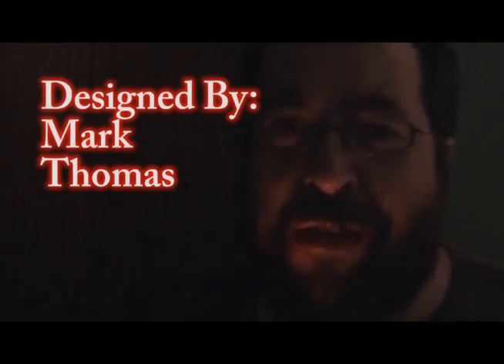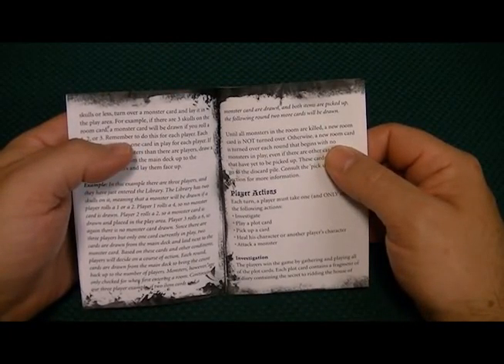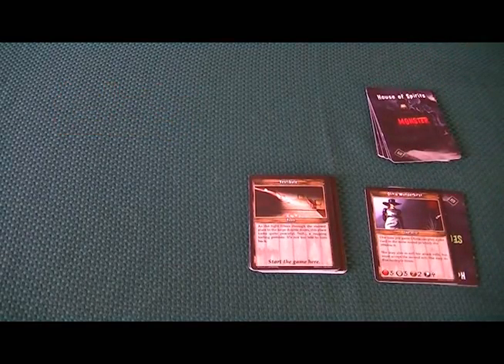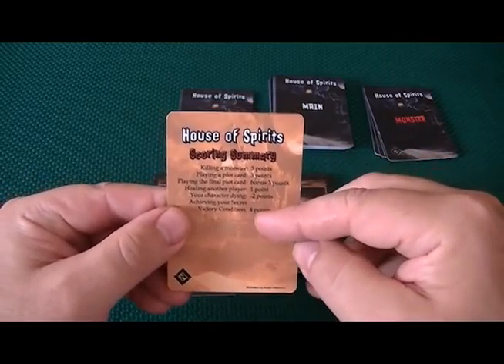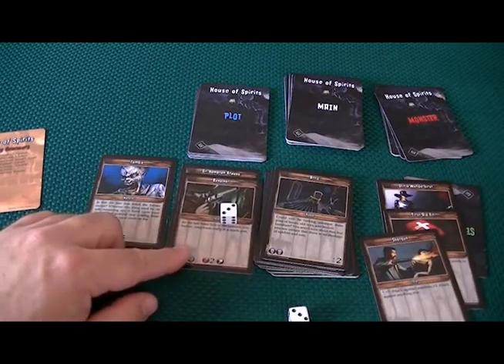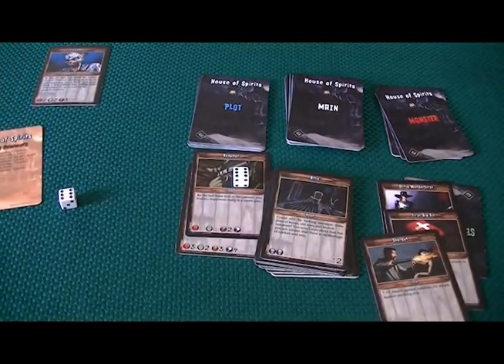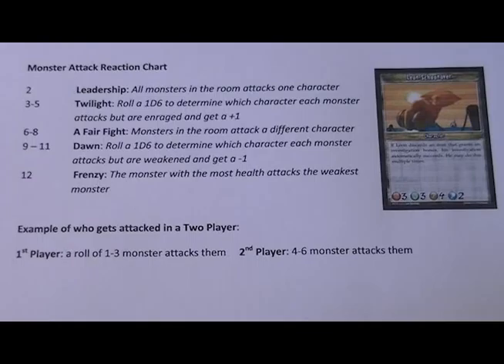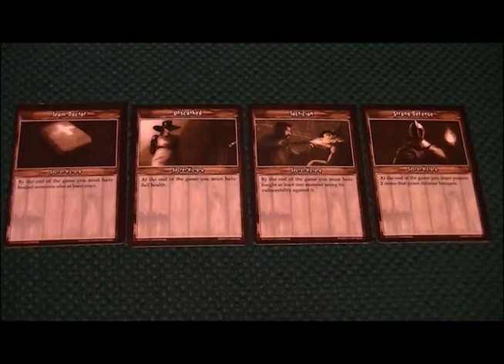House of Spirits: The card game review!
A Haunted House Card came where several enter, but few leave!